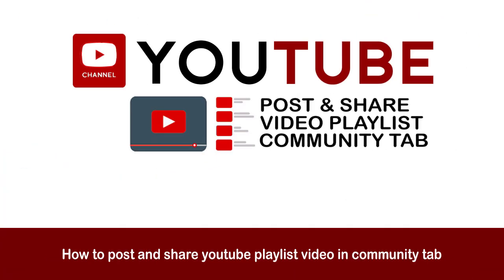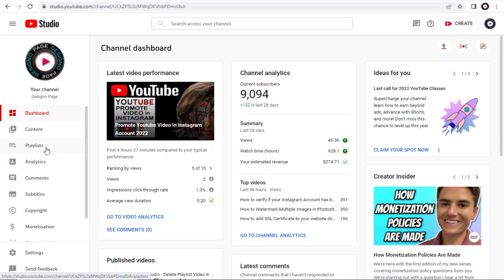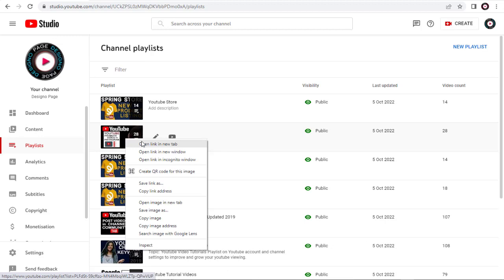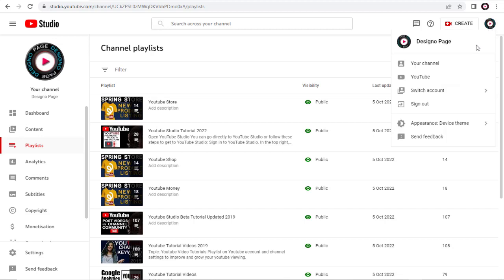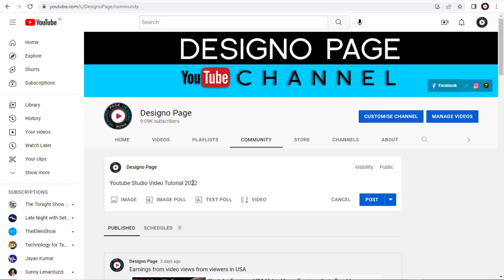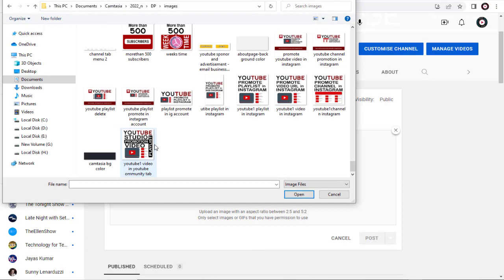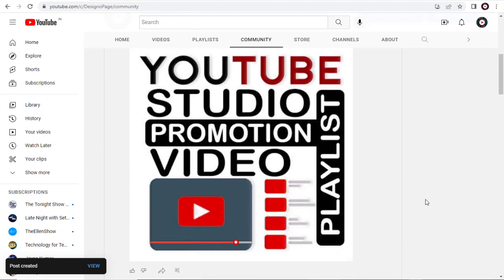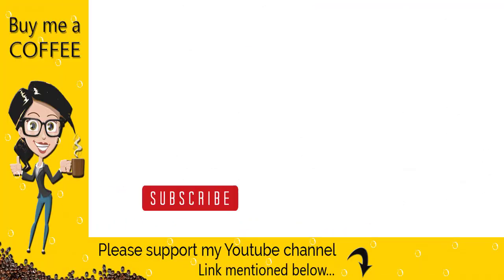How To Post Youtube Playlist in Community Tab | Share Playlist Video In Community Tab 2022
How to Post Youtube Playlist in Community tab | Playlist sharing in youtube community tab.